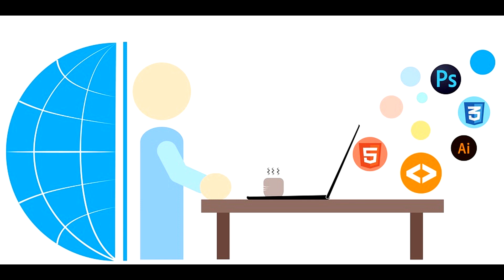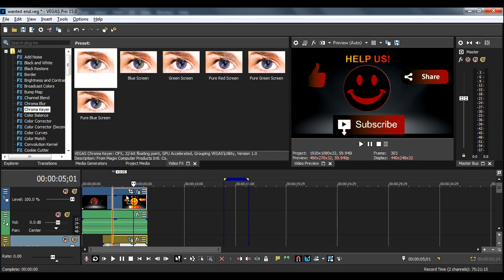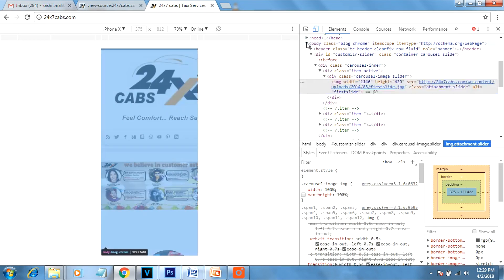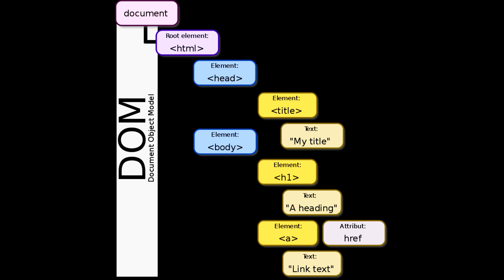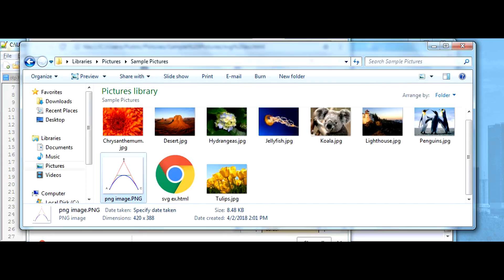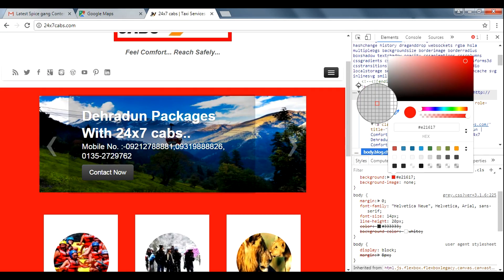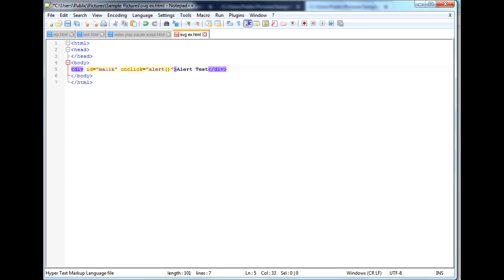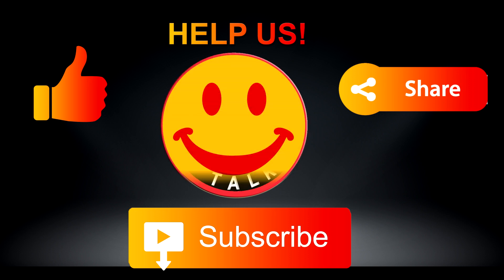Responsibilities of Web Designer | Web Developer | Full Stack Web Developer at Workplace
How to become both Web Designer and web Developer in 2018, is it possible?
Yes you can become full stack web developer by learning the front end technologies and graphic/logo designing to become a complete web developer and may take best salary from market and secure your job.

What are the Responsibilities of Web Designer?
Photoshop, coral draw and you need to have creativity in your mind, whatever you image you can create it so have a good imagination power  to be a effective web designer.

What are the Responsibilities of Web Developer?
To get started for this criteria learn HTML, CSS & javascript with 2018 updated for the beginning which is explained here in complete detail.